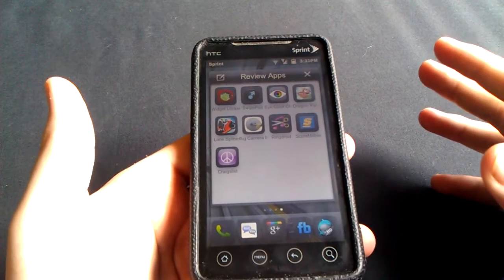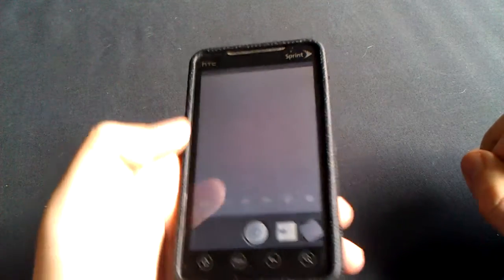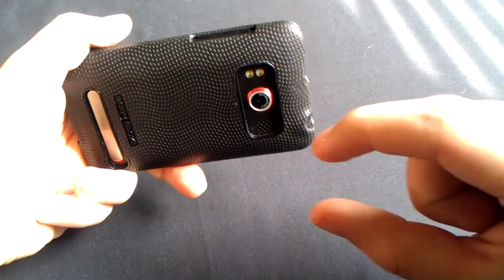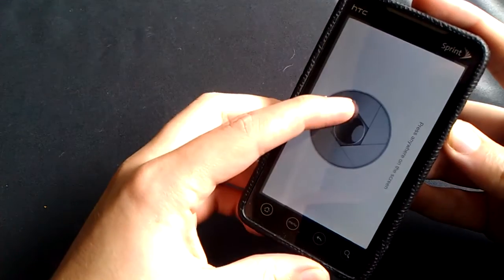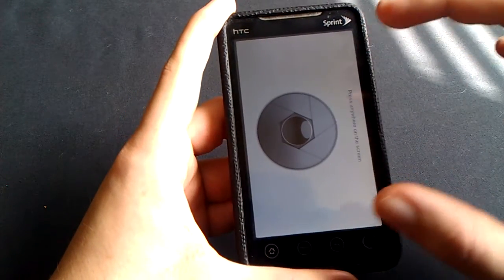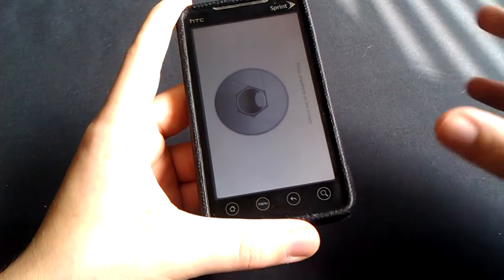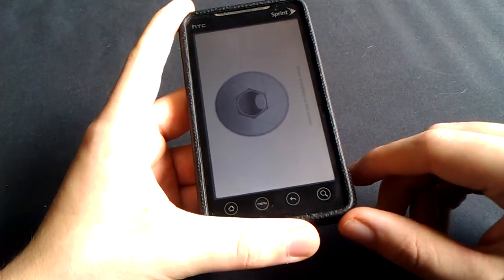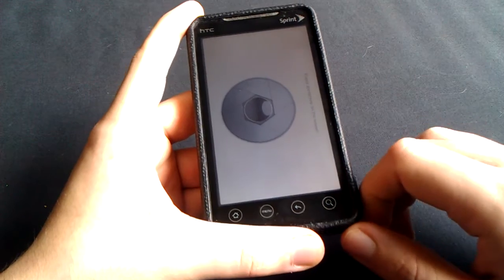BIG CAMERA BUTTON App Review for Android